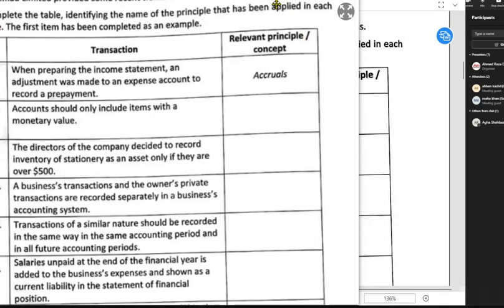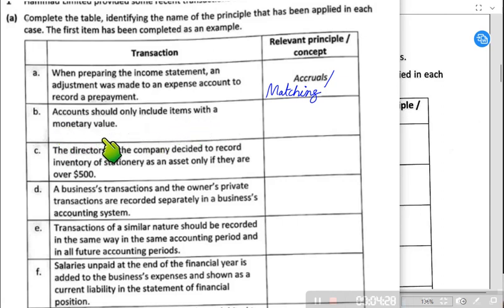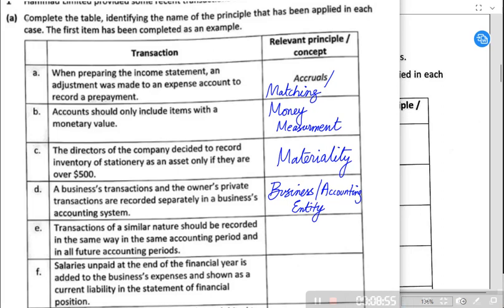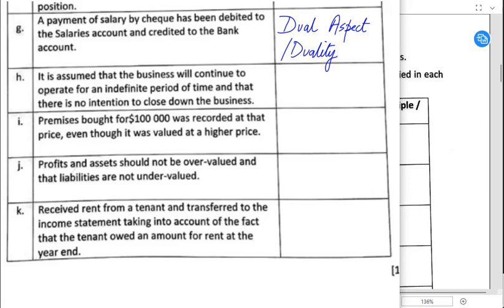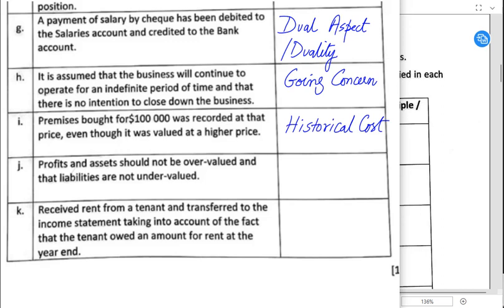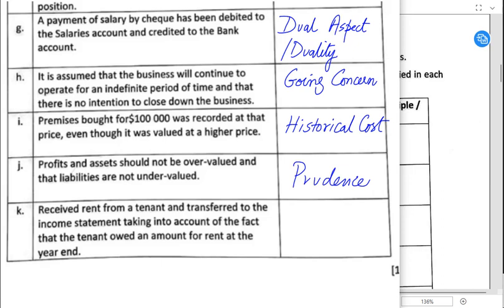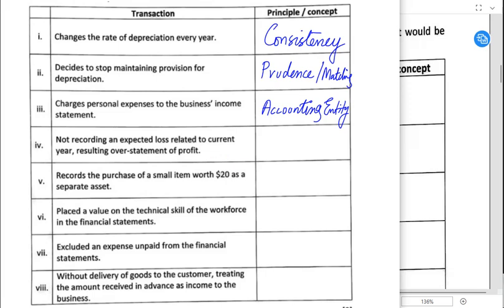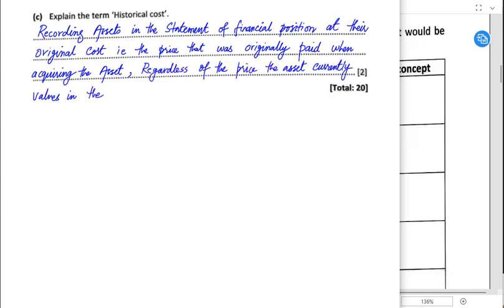Accounting Concepts - Hammad Limited | English